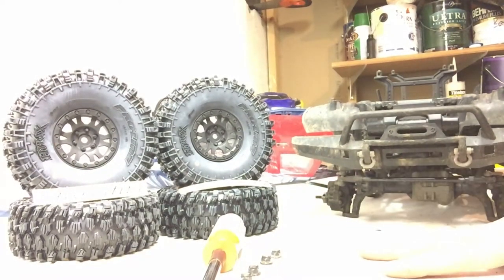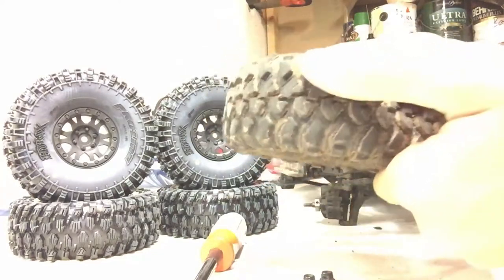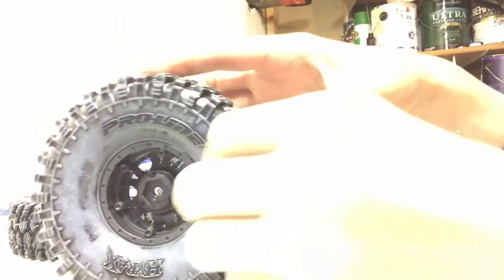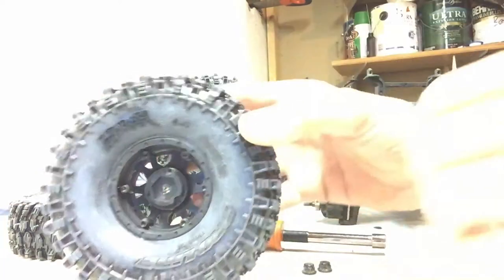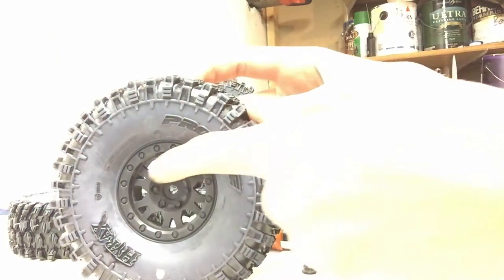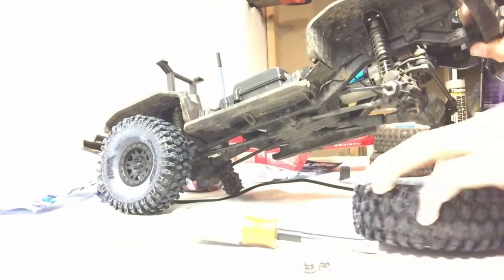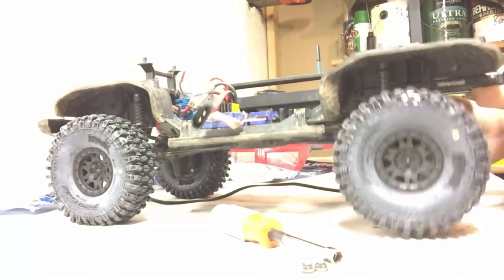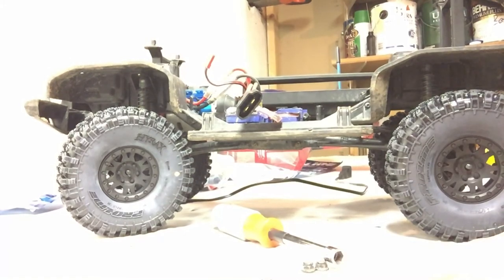Proline hyrax on trx4